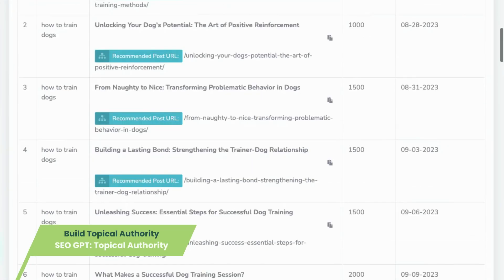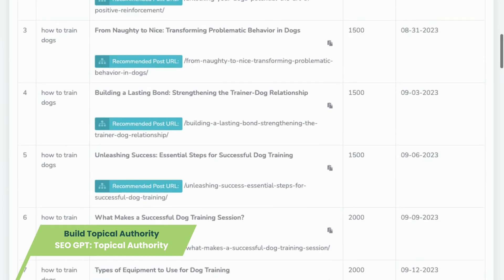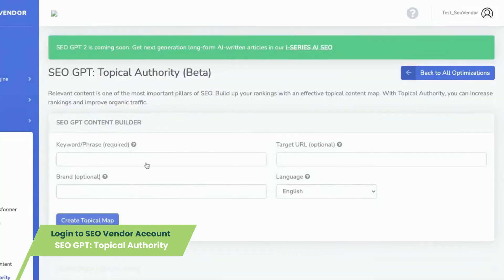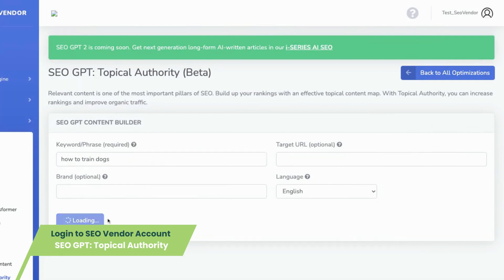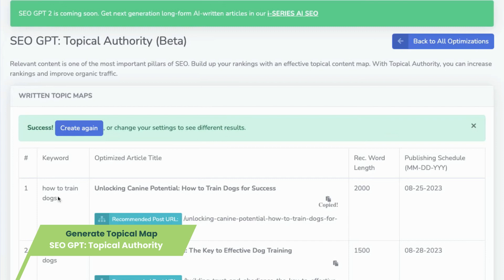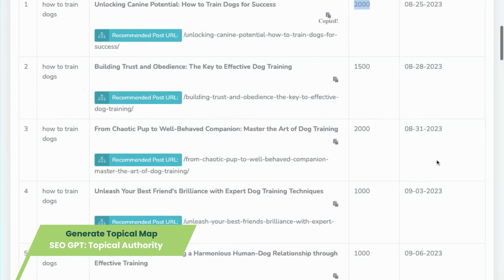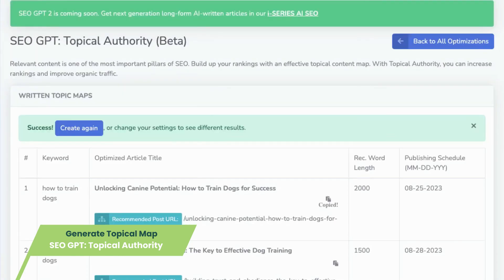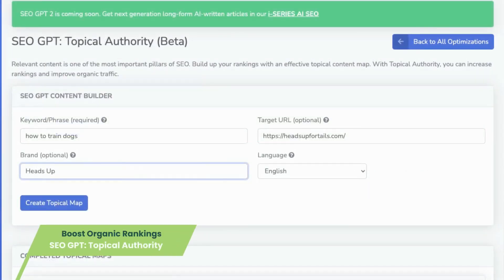SEO AI: Crush Search Rankings Using SEO GPT: Topical Authority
Uncover the transformational strategies that propel you beyond mere visibility and straight into the realm of dominance. In the ever-evolving landscape of digital competition, standing out is no longer an option – it's a necessity. This is where the power of SEO GPT: Topical Authority comes into play.

This powerful tool isn't just another solution; it's a seismic shift in your content strategy. It's about ensuring your content isn't merely skimmed – it's revered by both search engines and readers alike. Dive deep into the intricacies as it guides you through a journey of content excellence.

Explore the intricacies of optimizing topics, where every word resonates with precision, and uncover the secret to holding your audience's attention. Immerse yourself in the art of crafting articles of ideal word lengths, ones that strike the perfect balance between depth and engagement. When it comes to URLs, witness the magic as SEO GPT: Topical Authority weaves them with finesse, incorporating keywords that set the stage for enhanced discoverability and engagement.